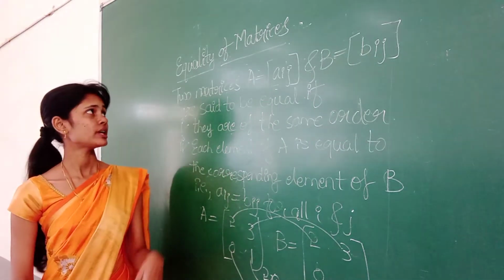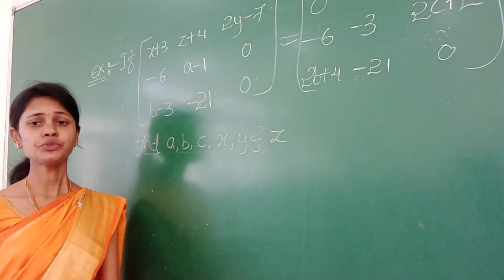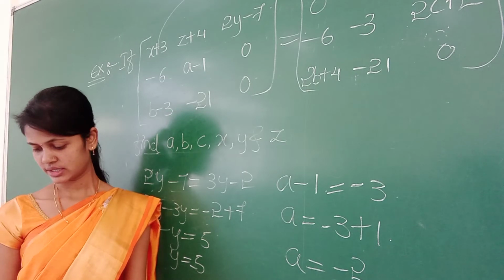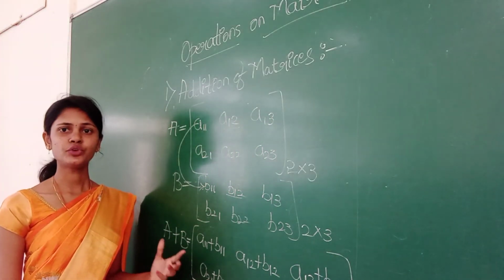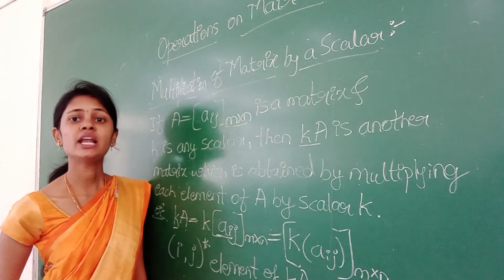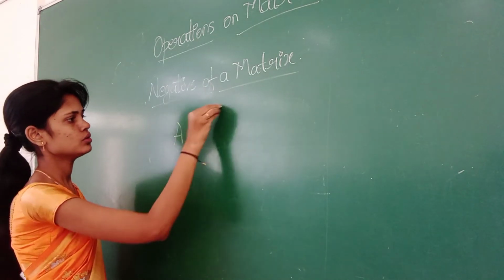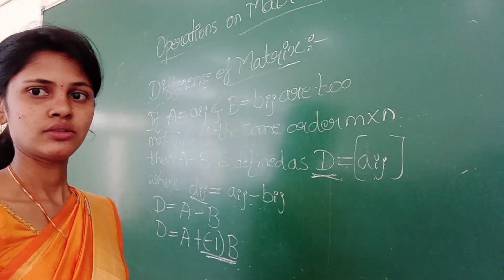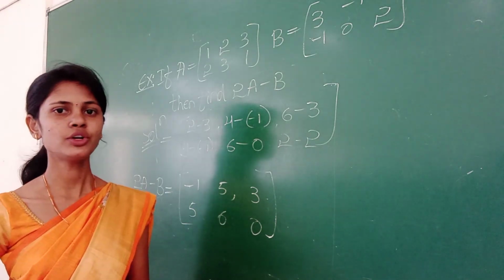Second PUC Maths, Matrices part 3 by P.S.Hiremath